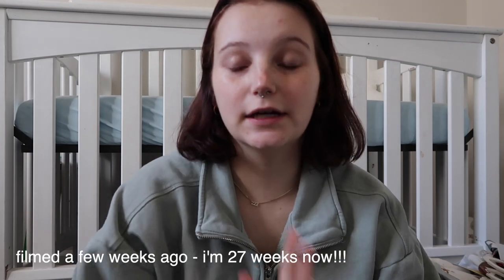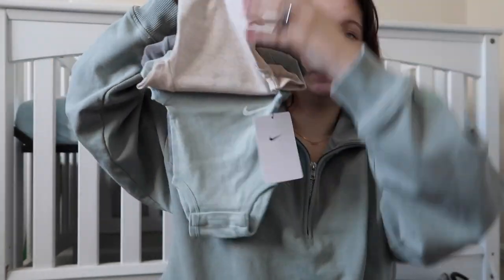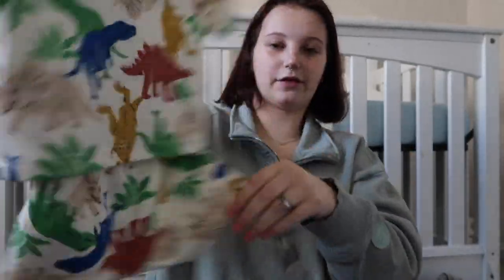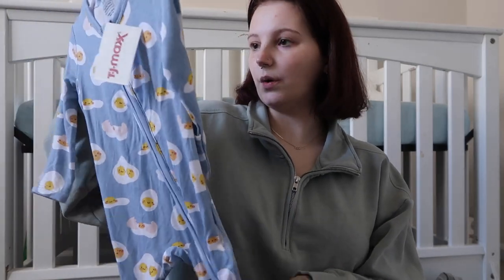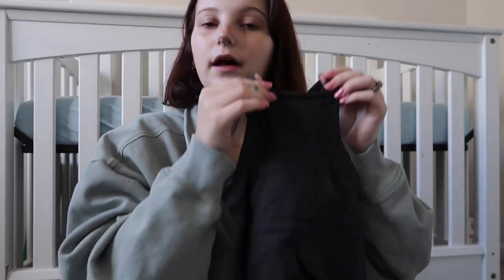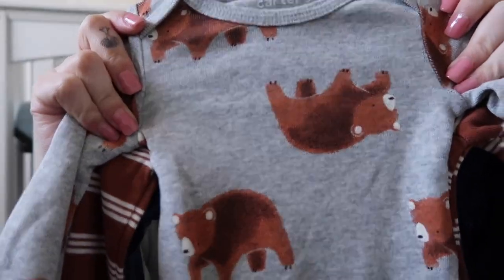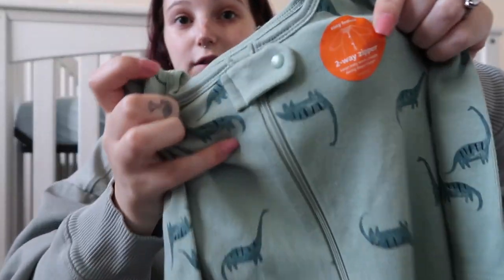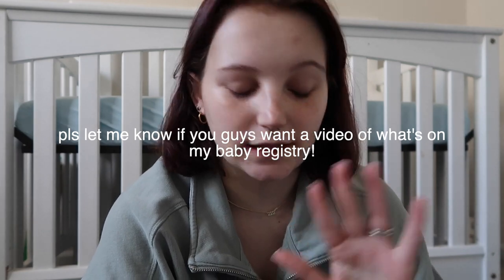ALL THE BABY CLOTHES I HAVE SO FAR | target, tjmaxx, old navy, walmart etc.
hiiii! i am 27 weeks pregnant with a baby boy, and i absolutely love baby clothes. finding super cute boy clothes is so tough so when i see something i really like, especially at a good price, you just gotta buy it. here's a haul of everything i've collected so far, and if you guys like it i'll make more as i get more! my fave places to shop for baby clothes right now are target, walmart, tjmaxx, once upon a child, walmart, and old navy!